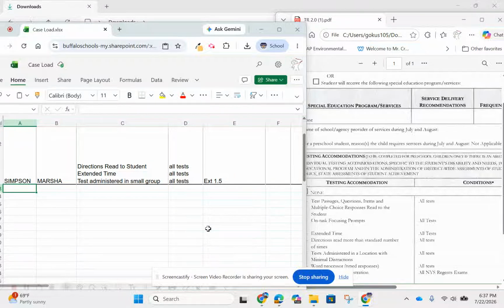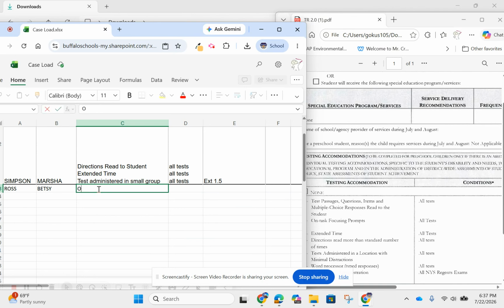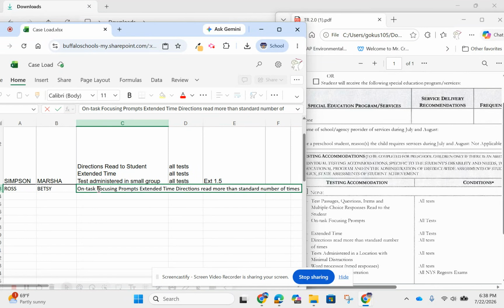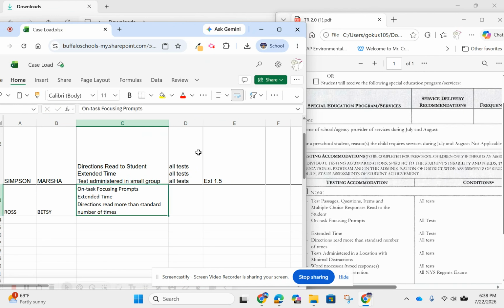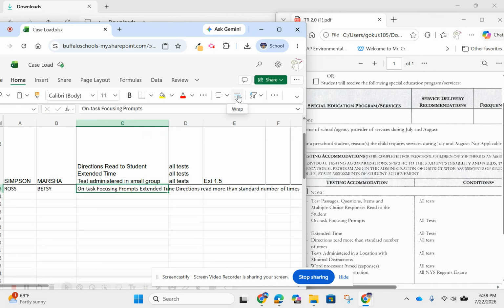Multiple Items in a Cell Microsoft Excel